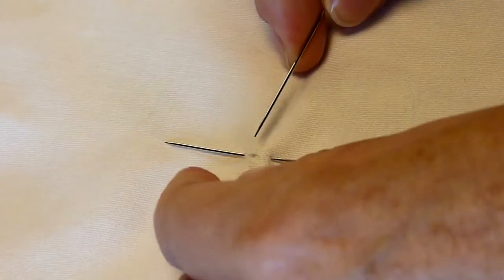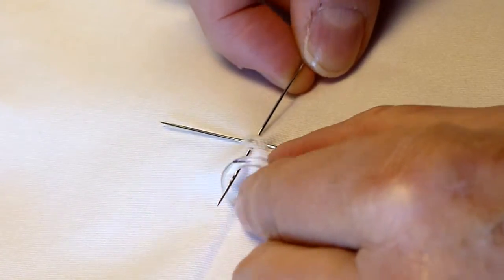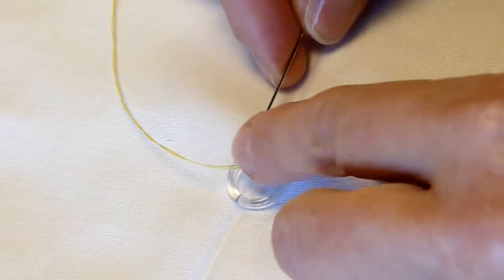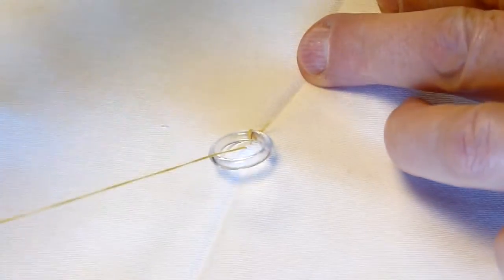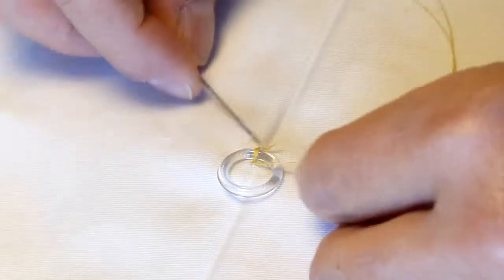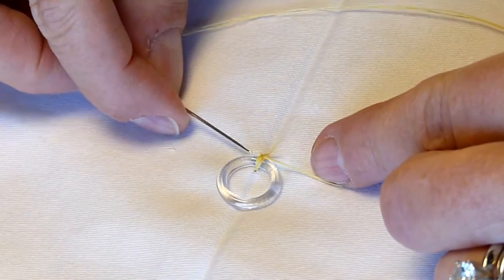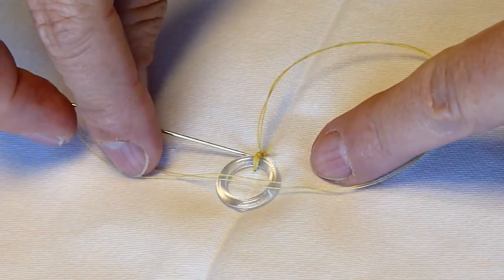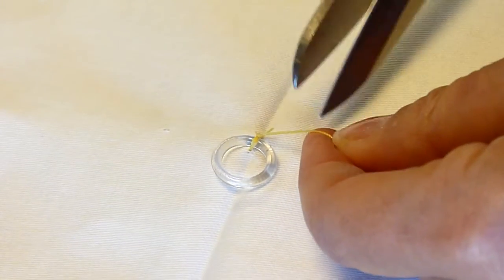Sewing Shade Rings: A Quick How-To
In this super-short video, Susan Woodcock AKA Home Dec Gal, shows  her method for hand sewing shade rings so that they are secure and neat.

Products used in this video:
Safe-T-Shade Forever(R) rings
Prym Glass Head Pins
John James Needles, #7 Long Darners
Coats Hand Quilting Thread
Hanes Classic Sateen Lining

Learn in-person with Susan and other professional, workroom instructors at Custom Workroom Technical Center,